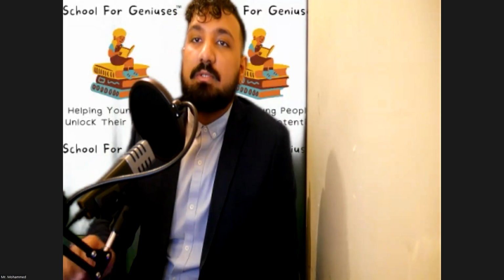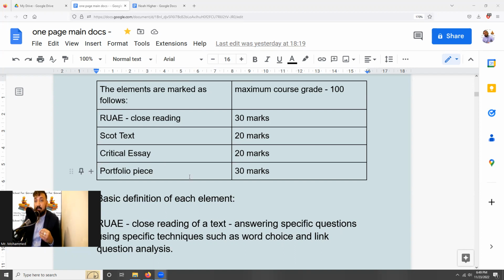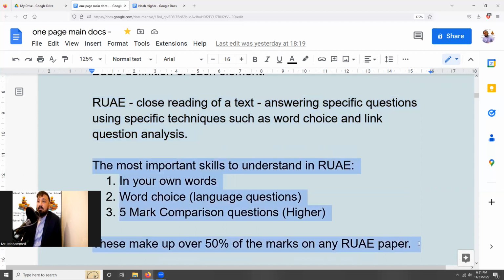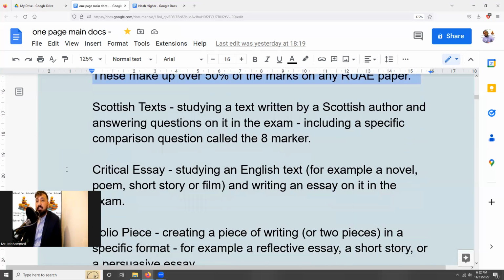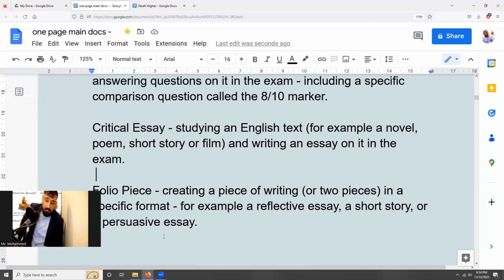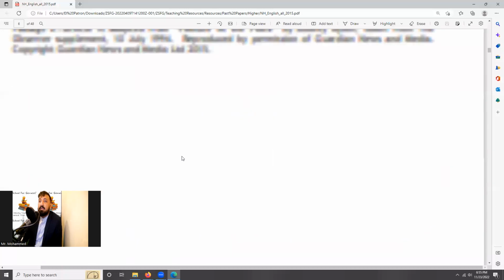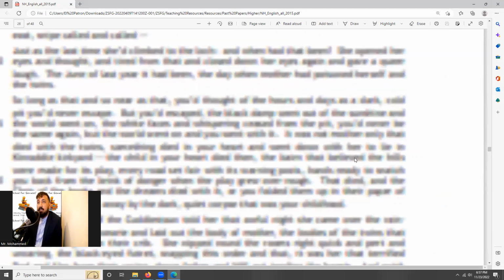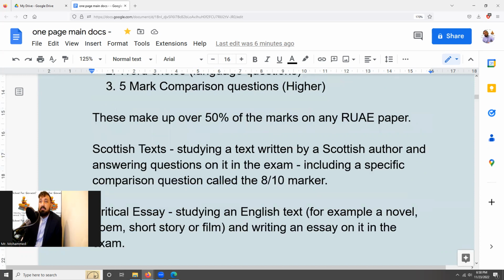N5/Higher English Overview - Marks, Parts, Exam Breakdown